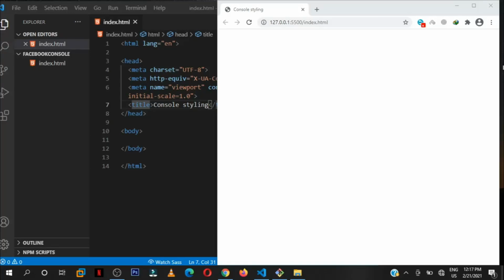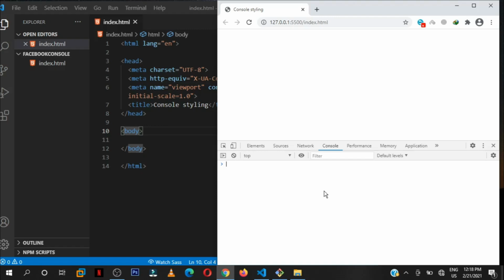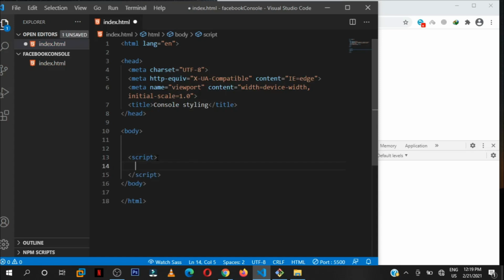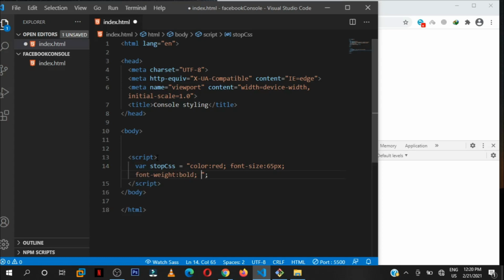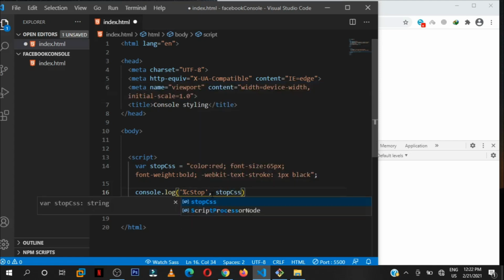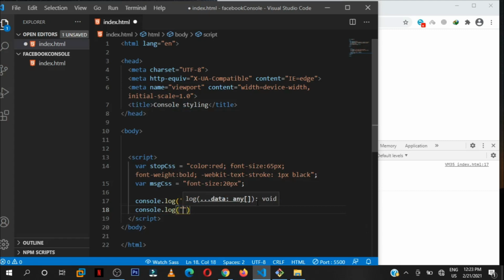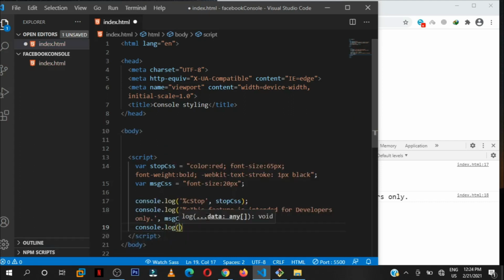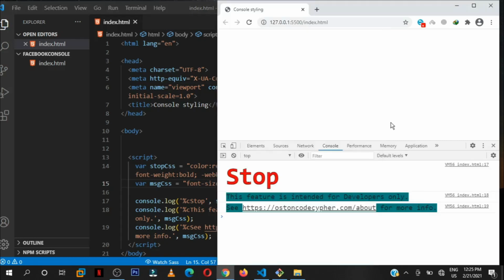How to recreate Facebook's console warning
When I was inspecting some code on Facebook. I came across this interesting thing on Facebook. A simple styled console warning message from Facebook to its dear users(products).

So in this video, I will help you or show you how to recreate the same console warning as Facebook on your website.